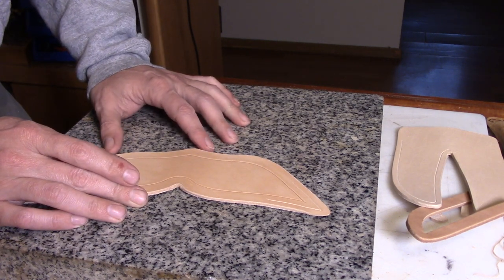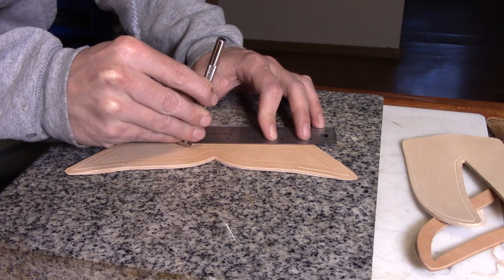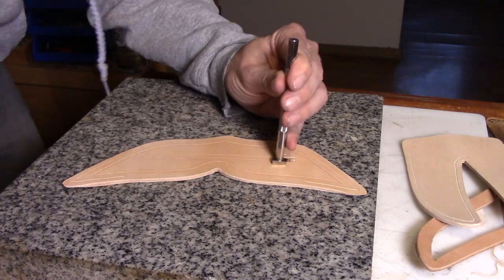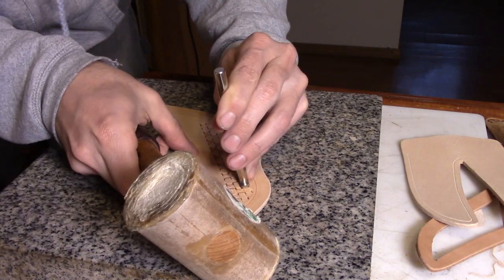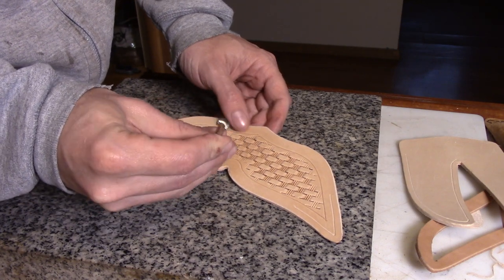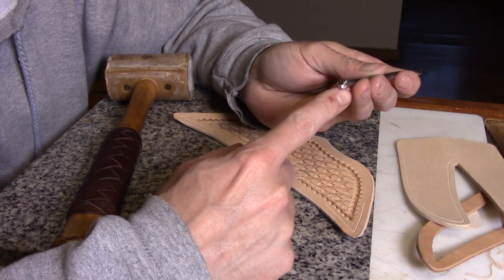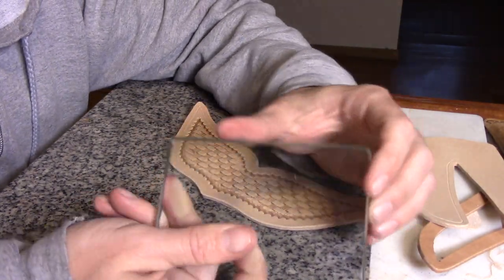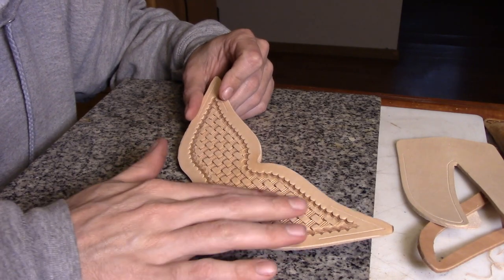Basket weave stamping leather: Basic leather tooling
The other day I was working on a piece for a knife sheath and decided to make a video about how to stamp a basket weave pattern.  The two tools I am using are an X534 and a D436.  Basket weave is a simple tooling pattern that most beginners can pick up with just a bit of practice.  I share a few tips on how to make your stamping look better.